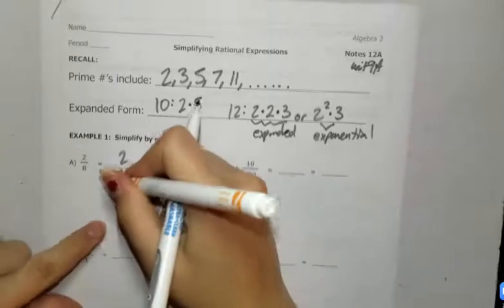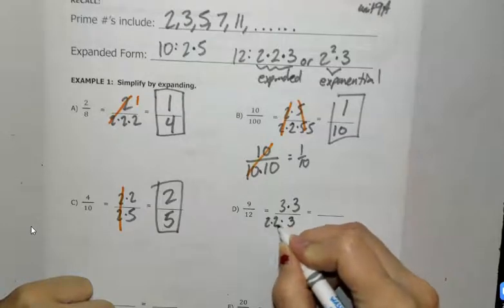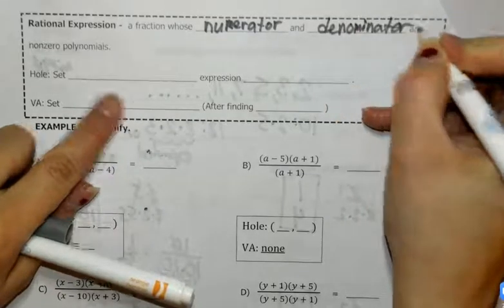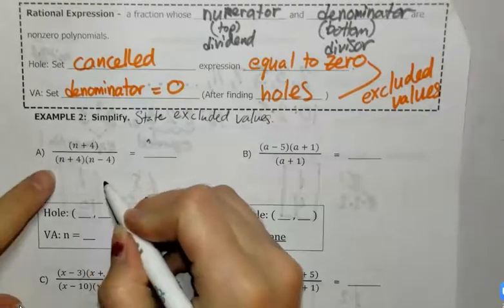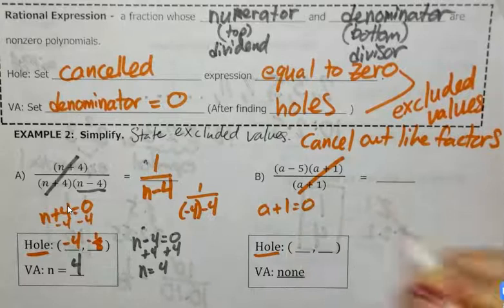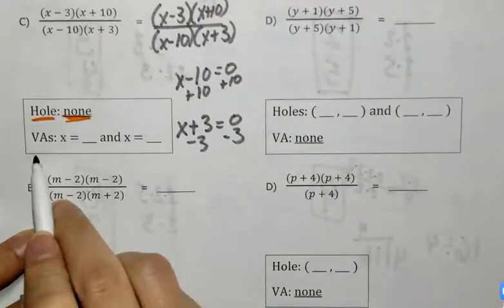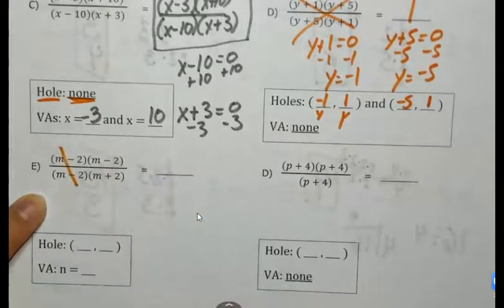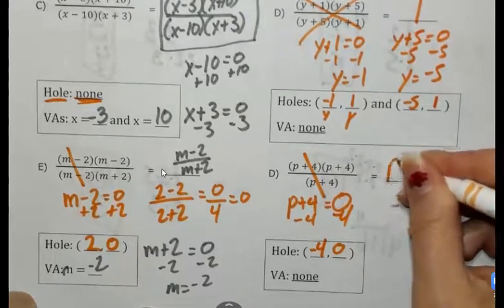9A Simplify Fractions Part 1